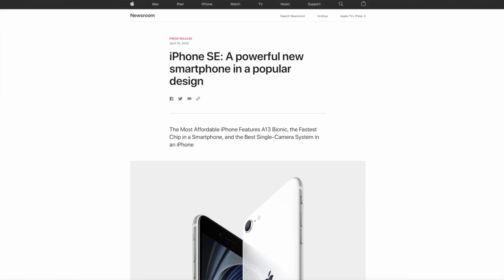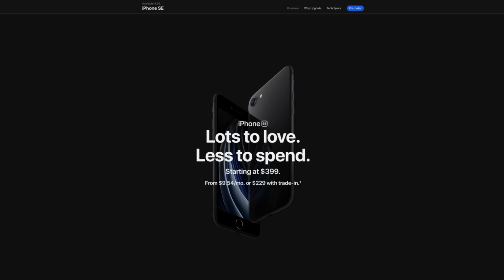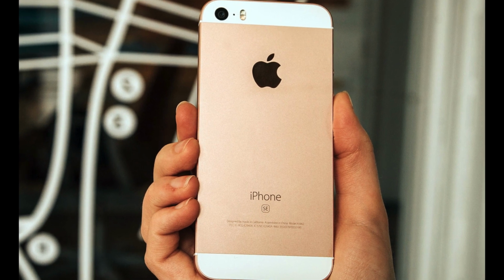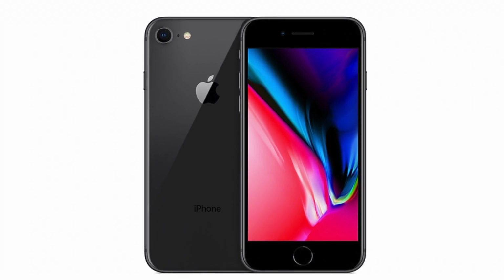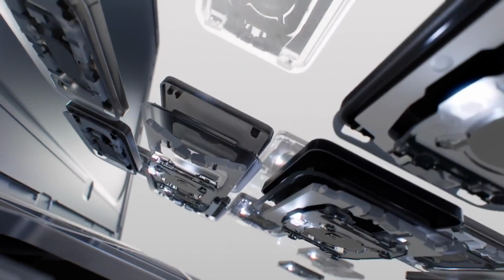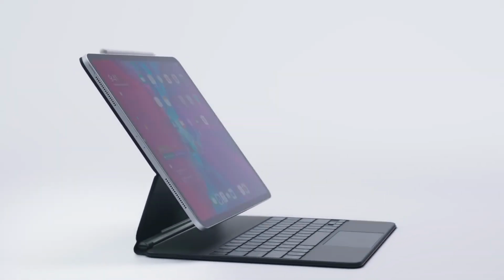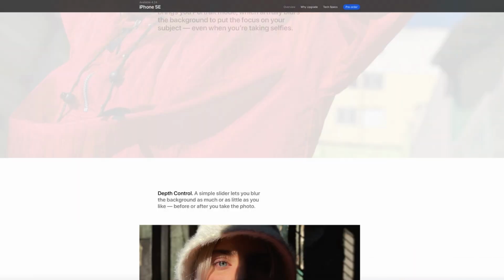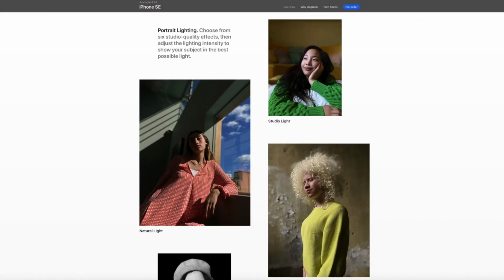The New iPhone SE (2020) | EVERYTHING YOU NEED TO KNOW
An in depth video looking at the newly released iPhone SE (2nd Generation) Apples cheapest brand new phone. At will be a massive powerhouse of design as well as a much loved form factor.